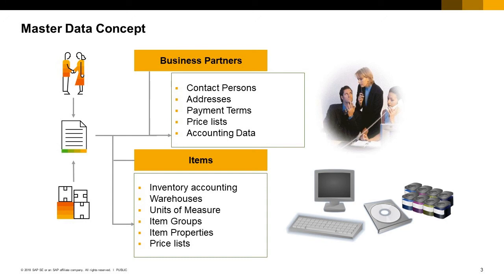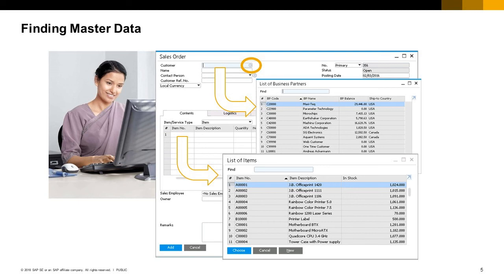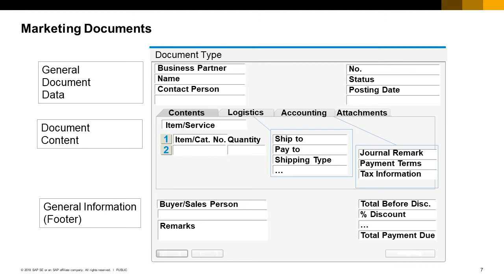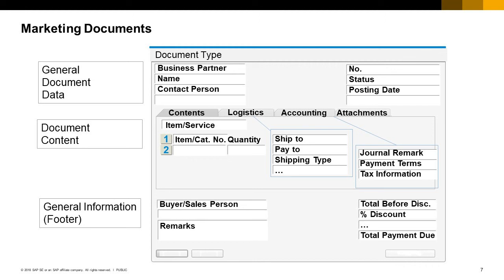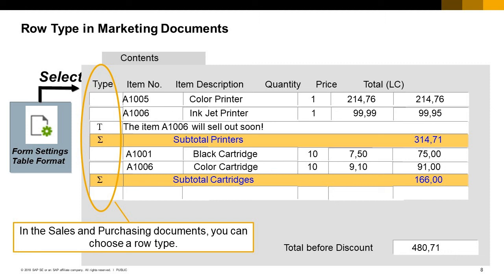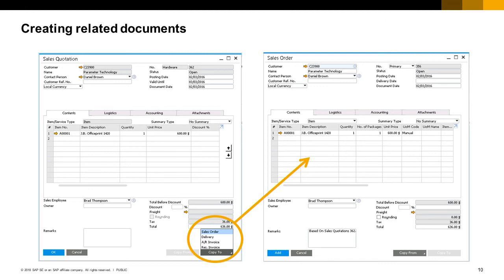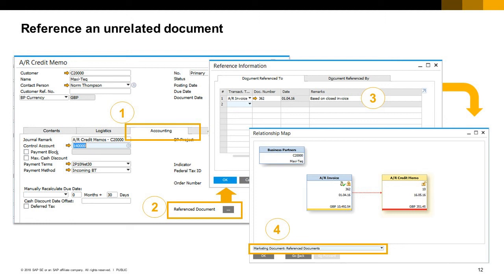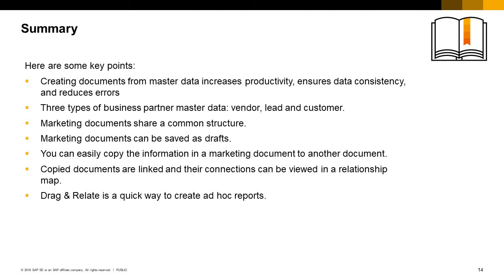TB1000-01-13 SAP Business One 9.3 - Master Data and Documents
Welcome to the topic of Master Data and Documents.

In this topic, we will look at master data in SAP Business One.
After this session you will be able to view a customer record to explain the concept of master data.
Then we explore how to create and change documents in SAP Business One.